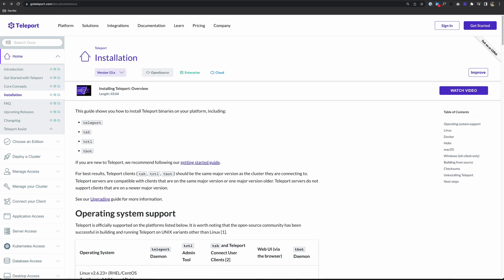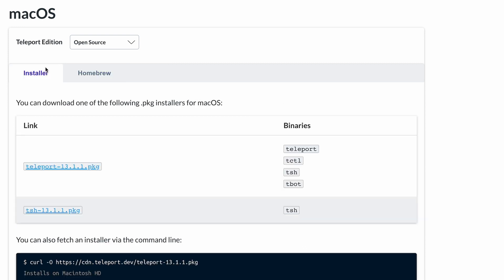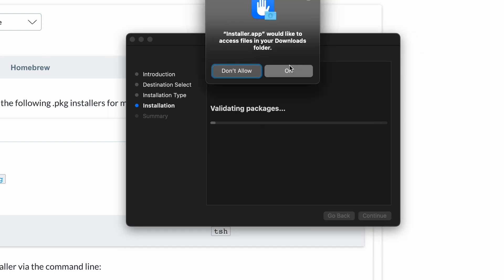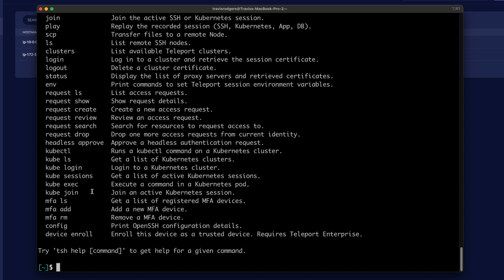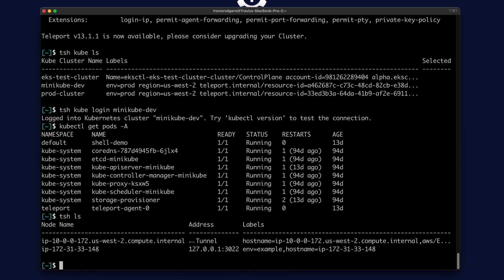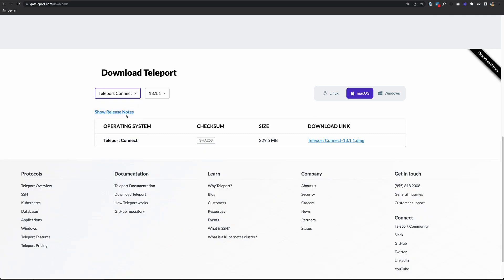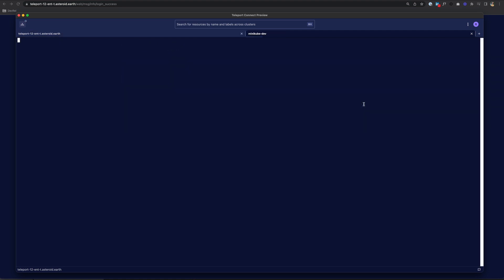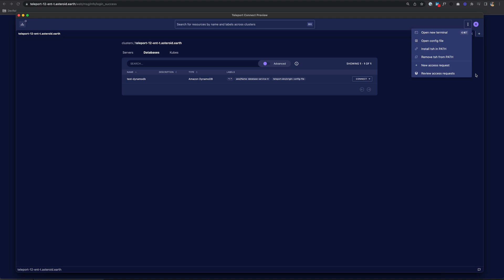Setting Up Teleport (tsh) and Teleport Connect on Mac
In this video, we'll walk through how to set up Teleport's tsh client on MacOS. We'll also install and use Teleport Connect, a graphical user interface desktop application, as well.

Timestamps
00:00 Intro
00:16 Compatibility
00:42 Installing tsh
02:15 Using tsh
04:19 Installing Teleport Connect
05:15 Using Teleport Connect
06:57 Outro